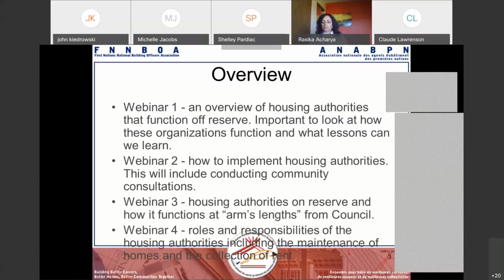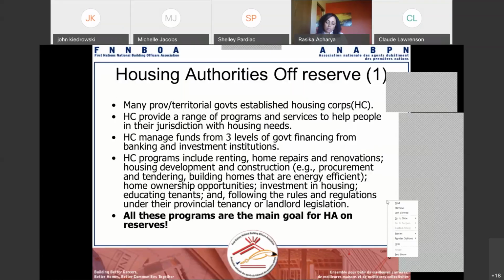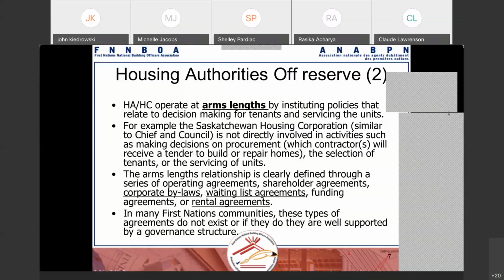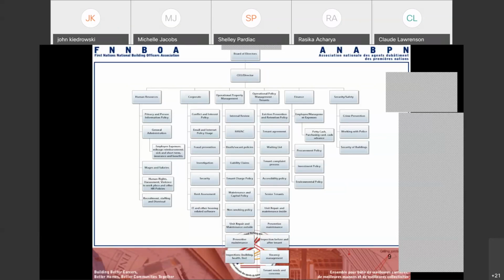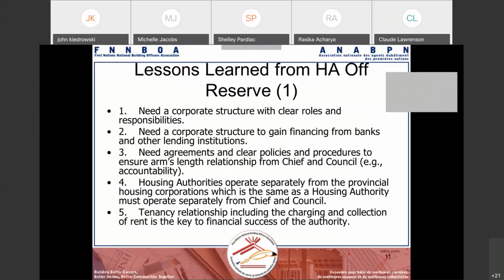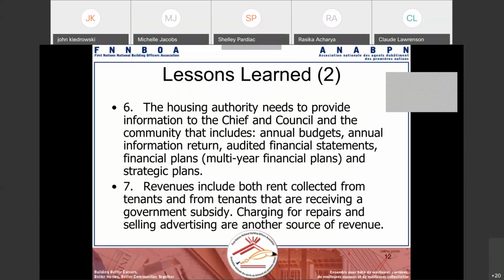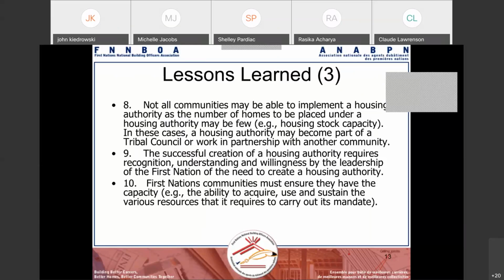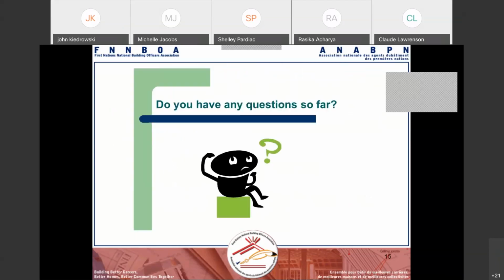FNNBOA webinar - Housing Authorities - Part 1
Part 1 - Housing Authorities (HA) can mean different things to different First Nations. In some communities, a housing department could be referred to as a HA. In other cases, a housing committee may be viewed as an HA. However, legally, and practically, these departments and committees are not HA. The focus of this webinar is to examine the structure and function of a HA. The webinars will concentrate on how a HA operates at arm’s length from Council, how this is accomplished and how a HA can change the overall housing structure in communities. (There are 4 videos to this series)